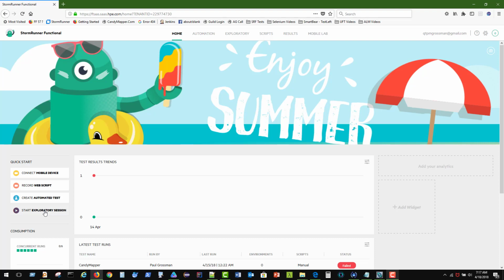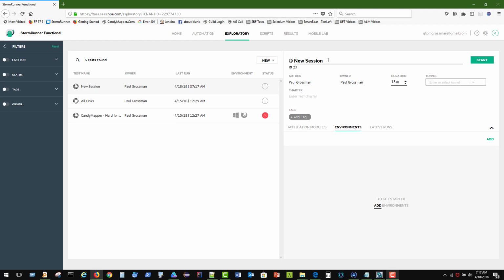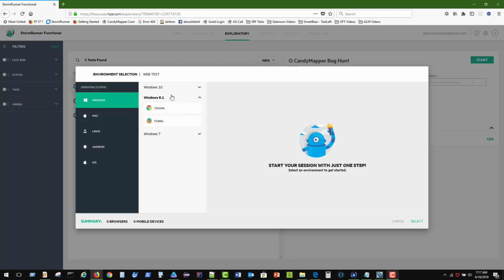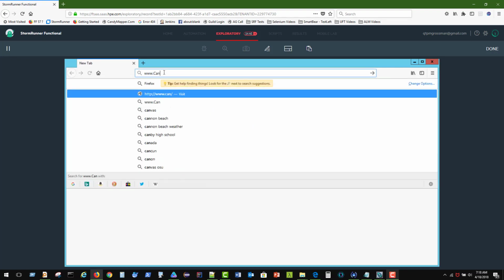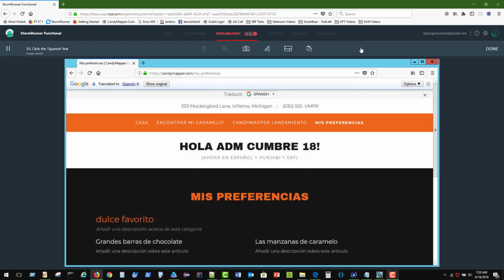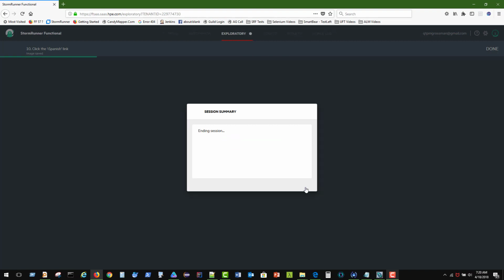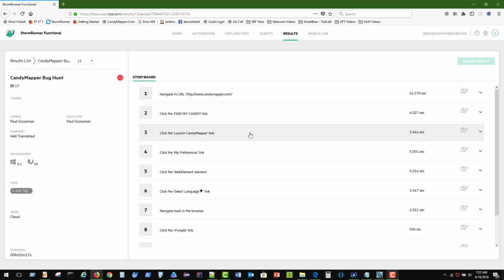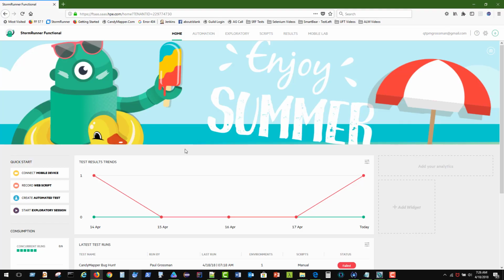Exploratory Bug Hunt explained using Micro Focus StormRunner Functional (SRF)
Exploratory sessions and Automations sessions are different.Where an Automated session only takes screen captures at failed steps, an Exploratory session takes captures at every step, but does not produce a test for replay.The Steps created can be followed manually to verify the defect has been fixed.